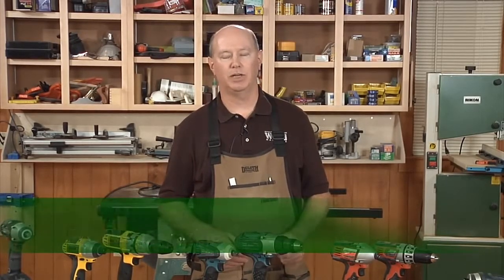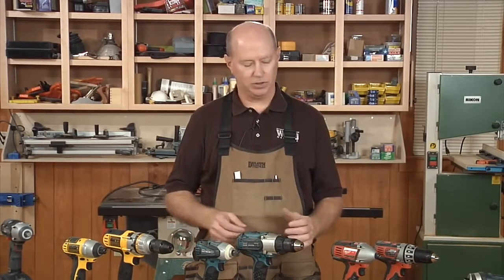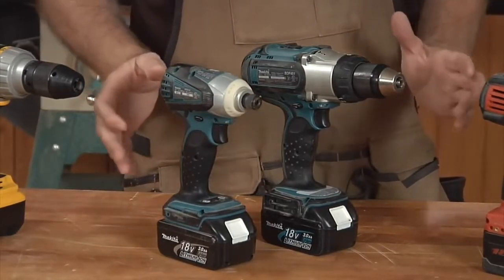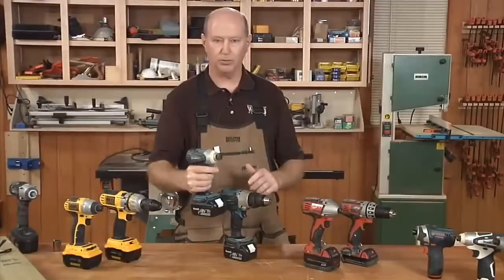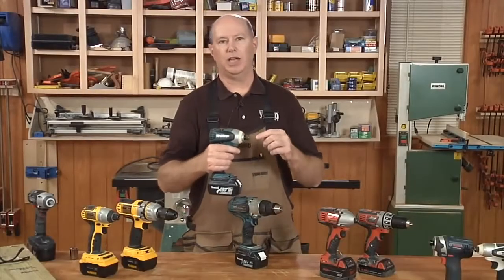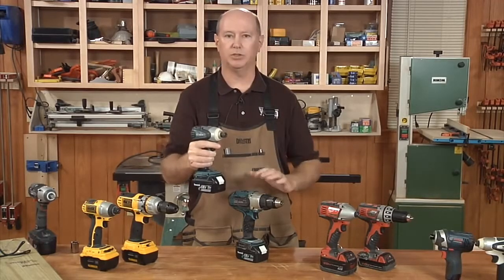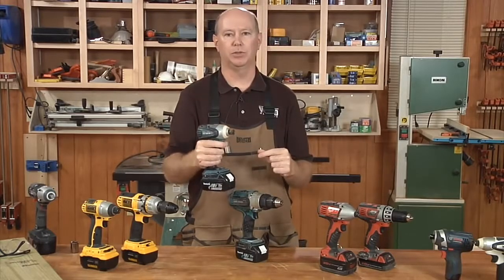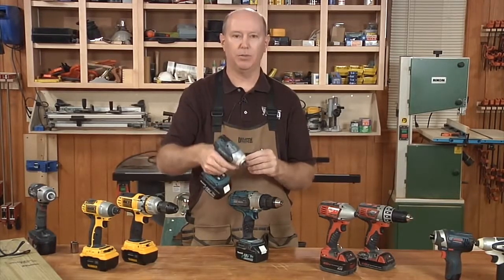makita 18v cordless drill driver impact driver